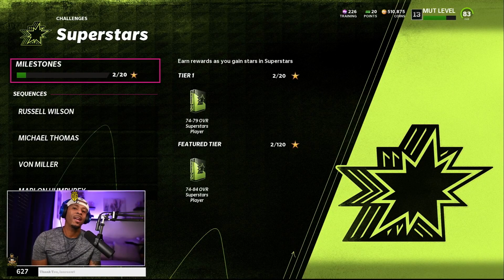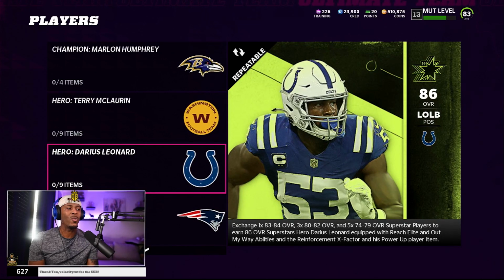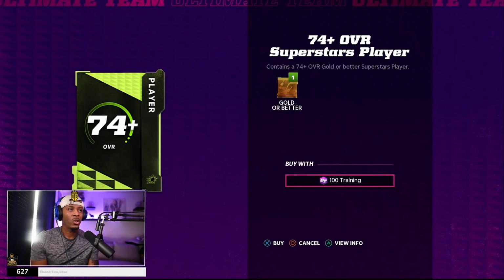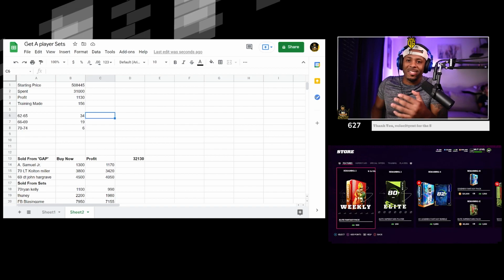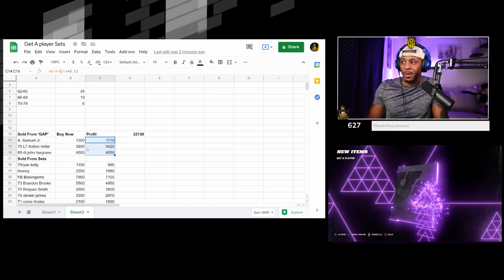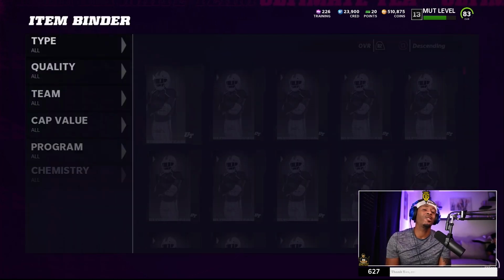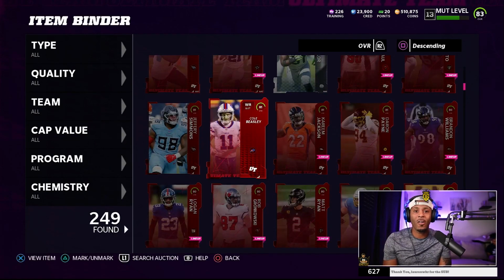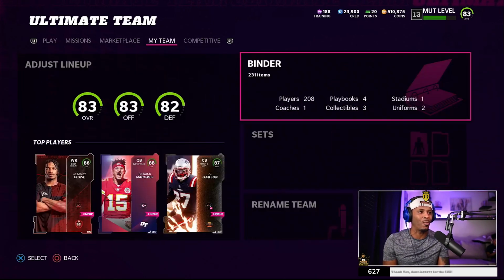I found this FAST CHEAP TRAINING COIN METHOD and got A FREE SUPERSTAR in MADDEN 22!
This is simple glitchy method will help you get a free superstar and training and still make coins. This is my favorite coin making method in madden 22 ultimate team so far. It is simple glitchy and fastest way to make training and coins in madden 22.

madden coin making method |top coin 100k Hour | method Madden Snipe | COin | 100k Card Method  unlimited #1 New